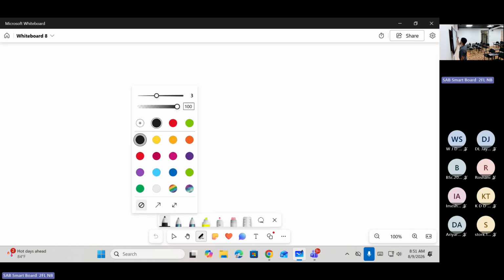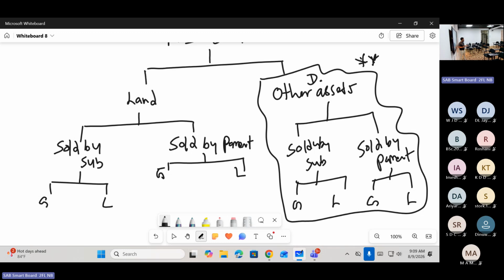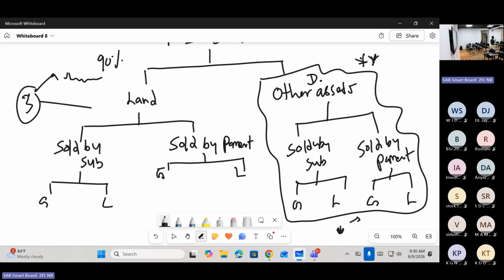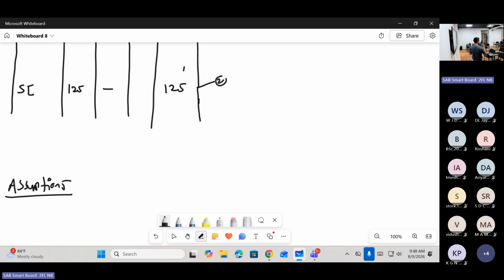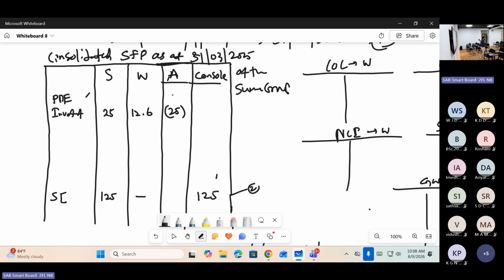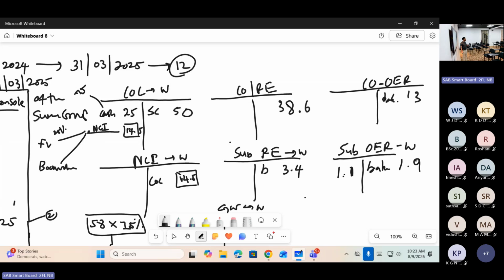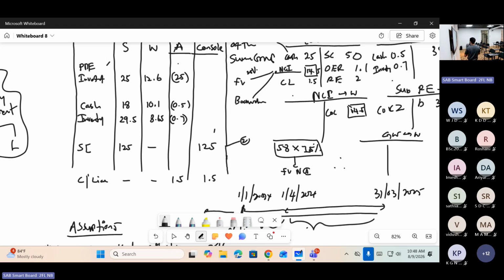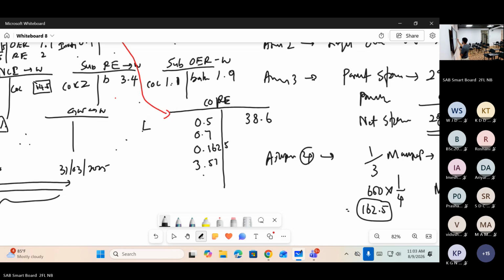BSAA 31013 Corporate Reporting - 18A WD WE/18C EX (19B EX - HDBA,HDAF) 2026.08.09